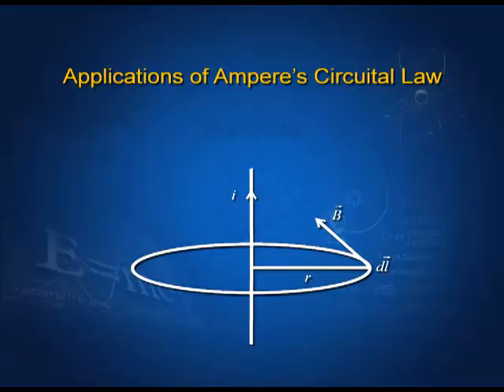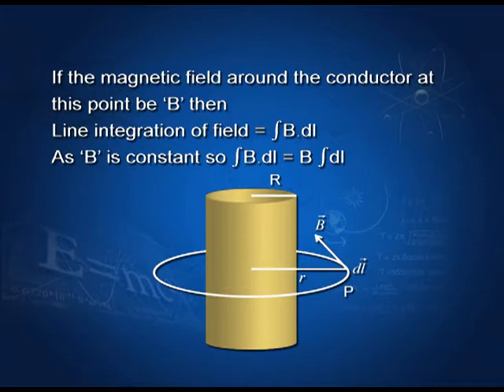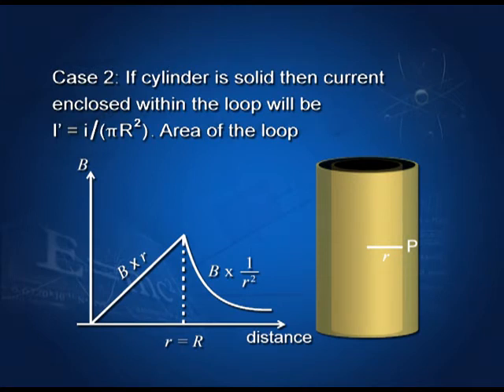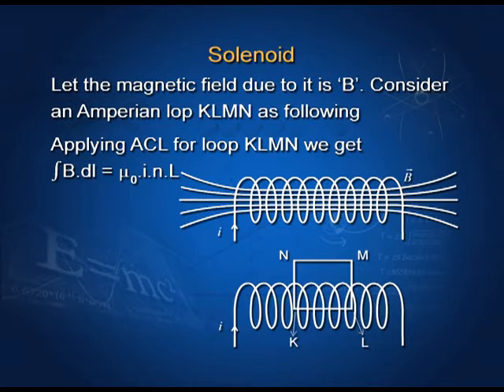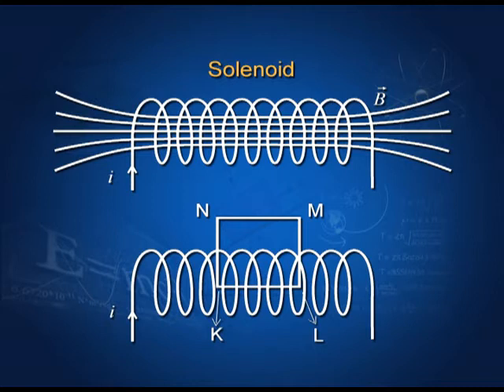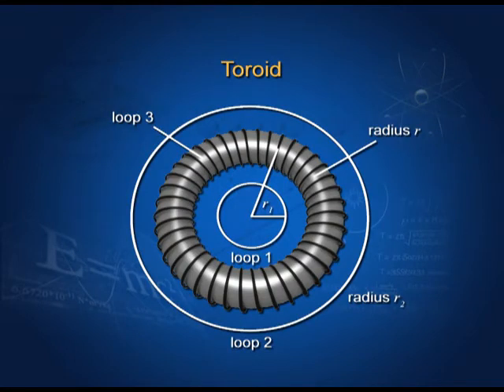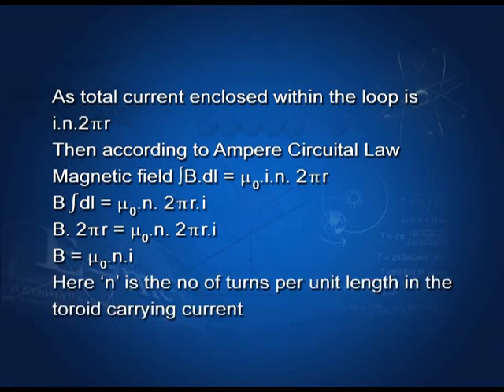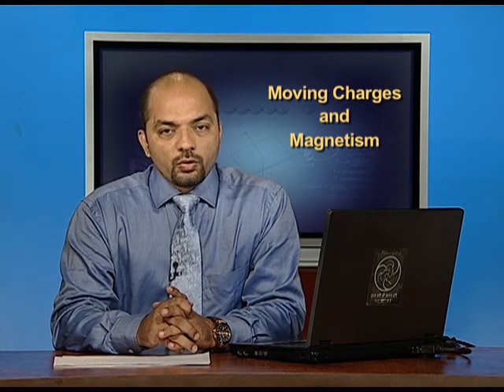PHYSICS XII CH4 EP2